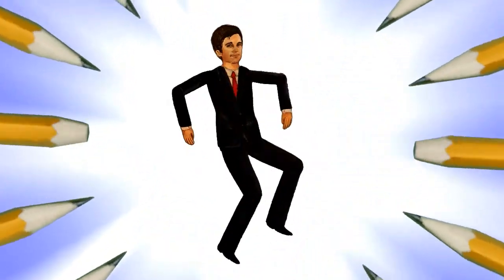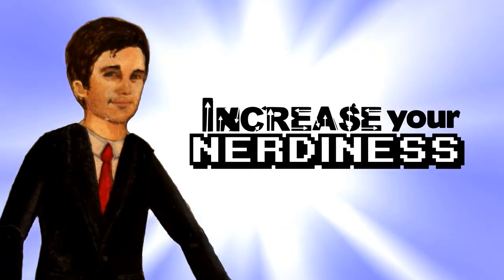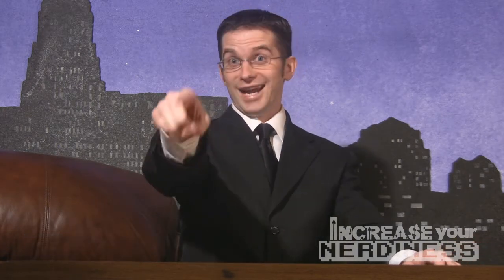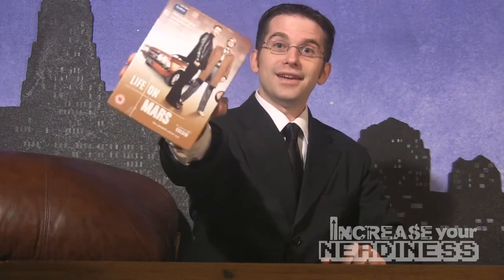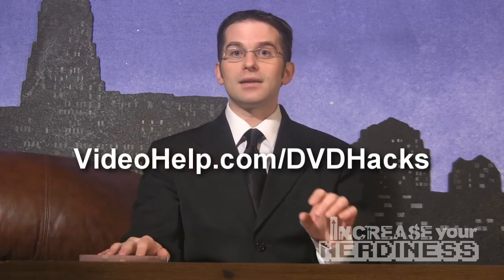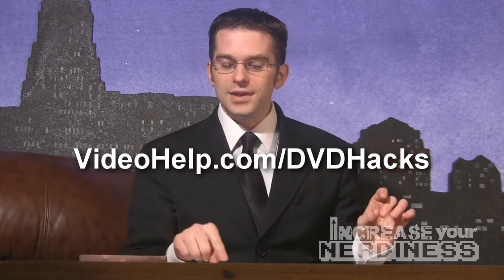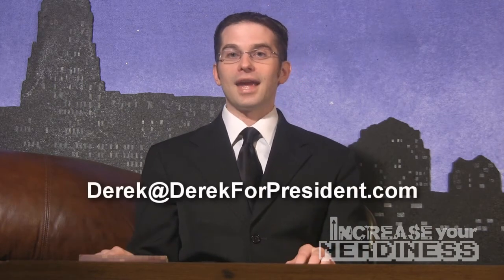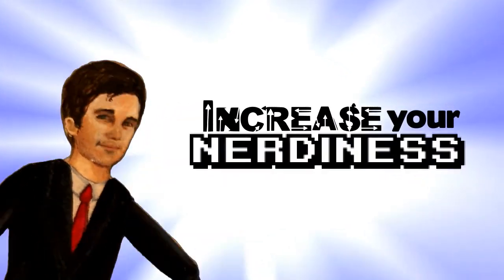Increase Your Nerdiness: Hack-quiring a Multi-Region DVD Player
Derek introduces a new series, and shows how to hack your DVD player to be region free. Special thanks to Jenni Phillips, who painted the cartoon Derek used for the animated sequence.